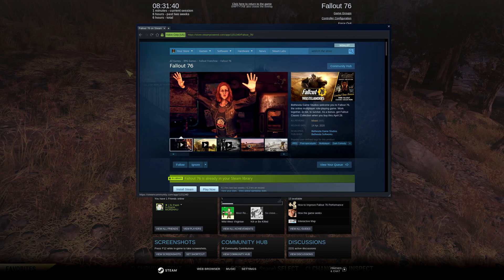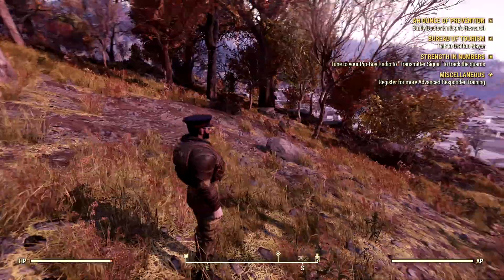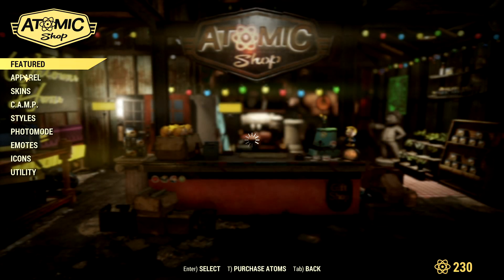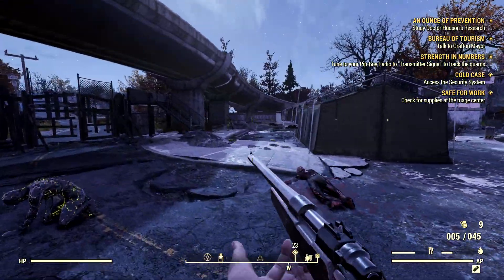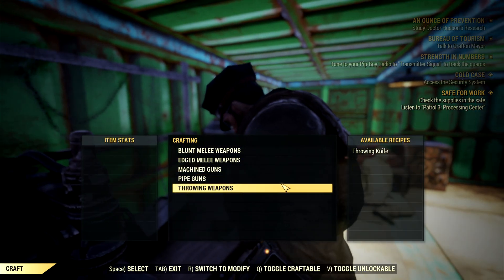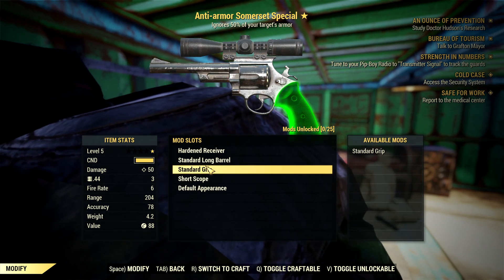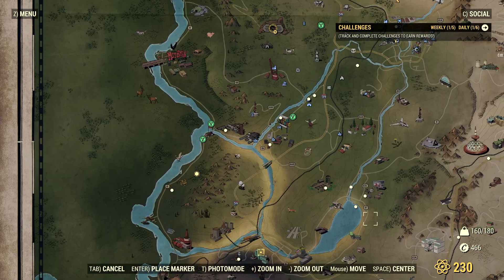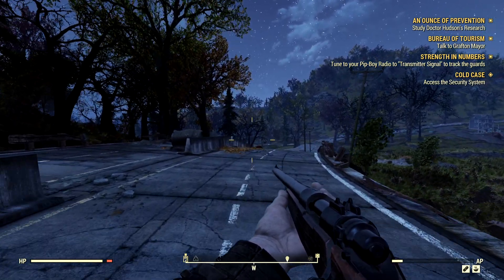Fallout 76 | Linux Gaming | Ubuntu 19.10 | Steam Play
Fallout 76 running through Steam Play (Proton 5.6-GE-2)

Game runs as expected once using the custom proton version above.

GPU : Nvidia RTX2080ti
Memory: 32Gb
CPU: Intel I7 9700k 3.60Ghz